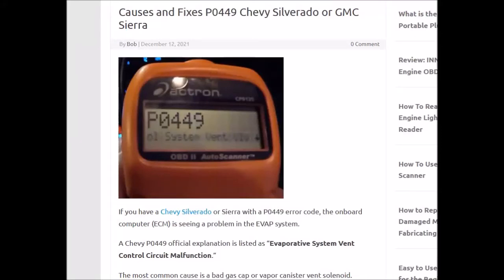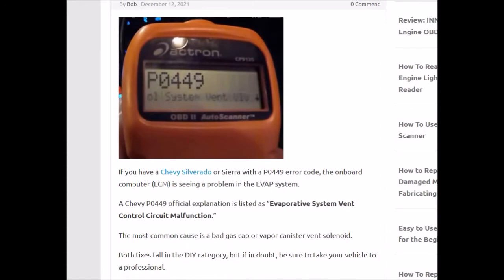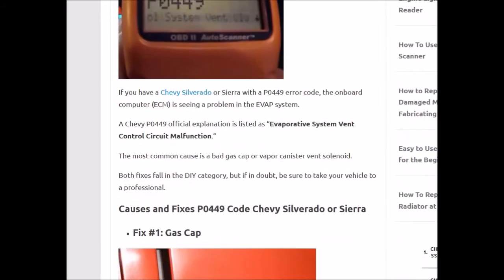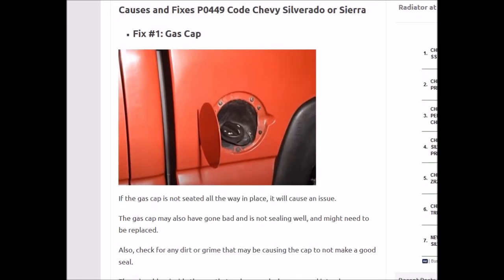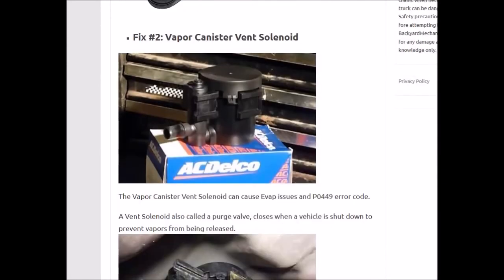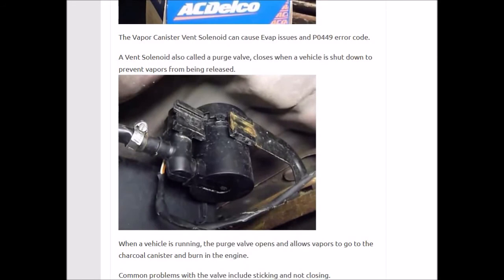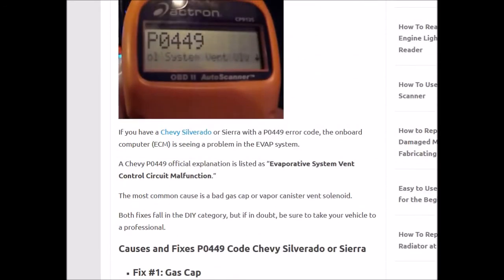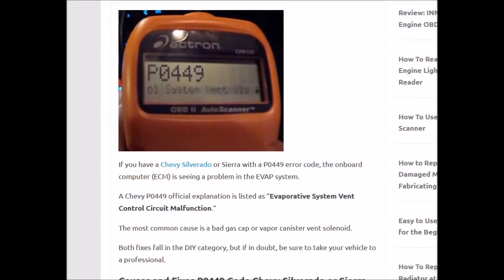Overview of Causes P0449 Chevy Silverado or GMC Sierra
Quick overview of causes and fixes P0449 OBDII error code GMC and Chevy.  “Evaporative System Vent Control Circuit Malfunction.”